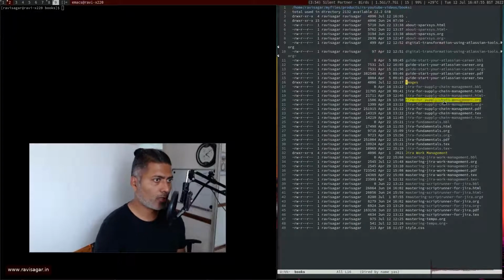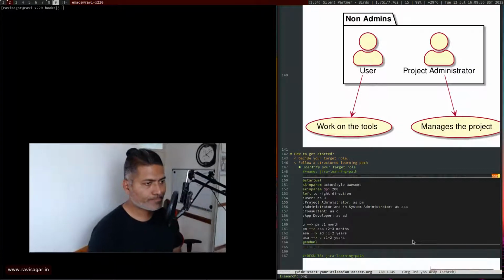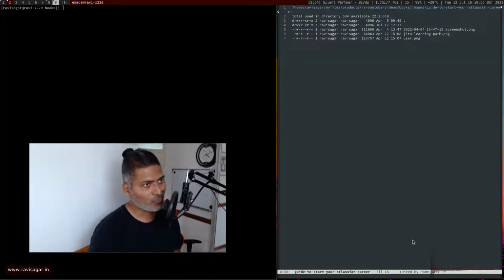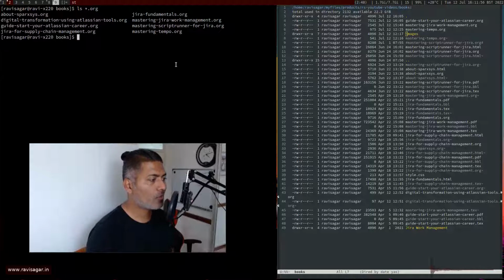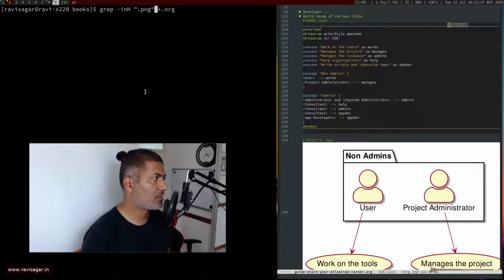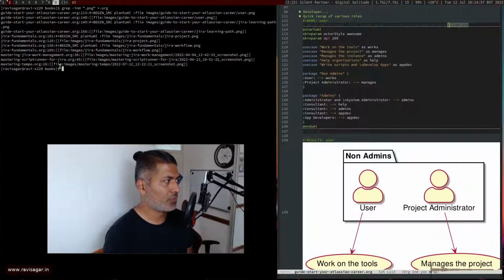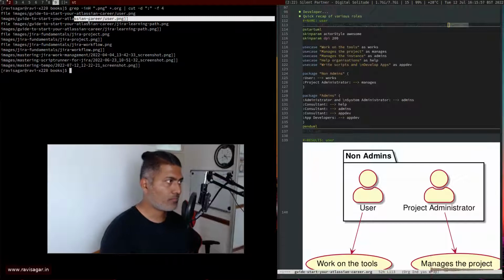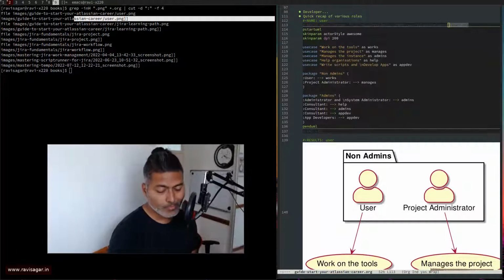Shell script to find image paths in org files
Using grep command you can search for a string within files. I am doing this to clean up unused images from my org mode files.